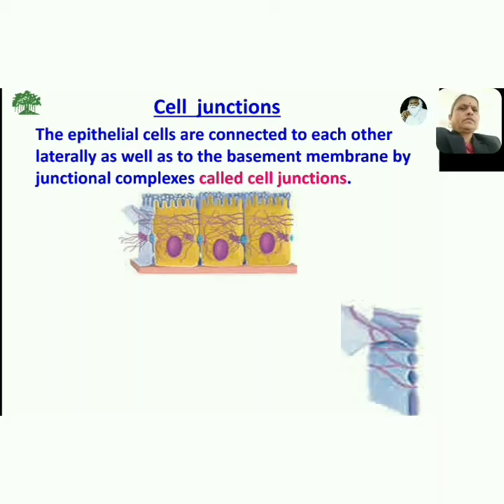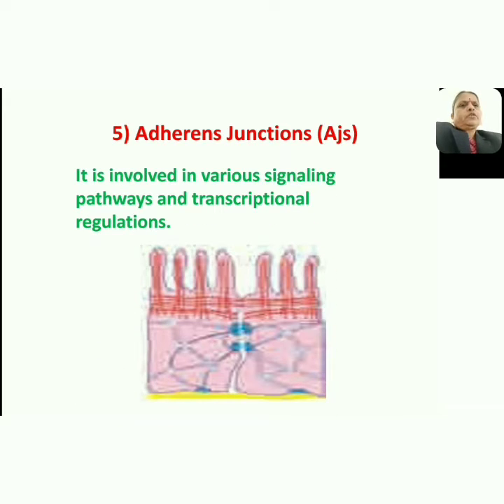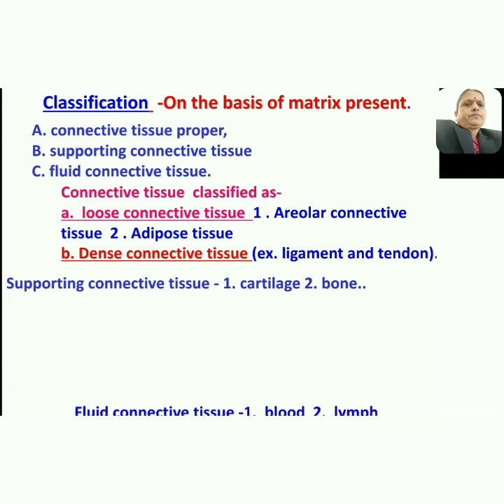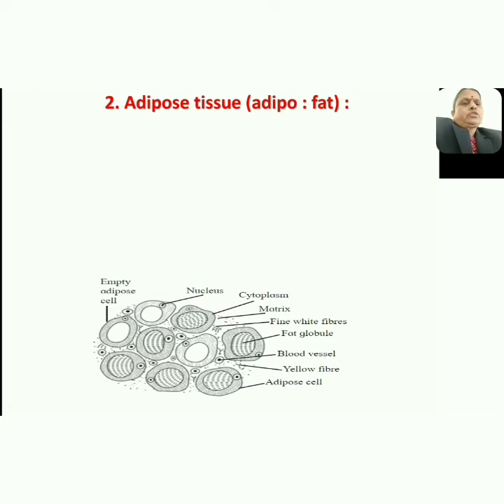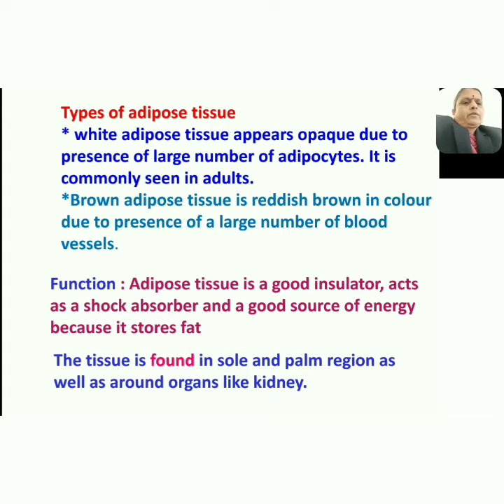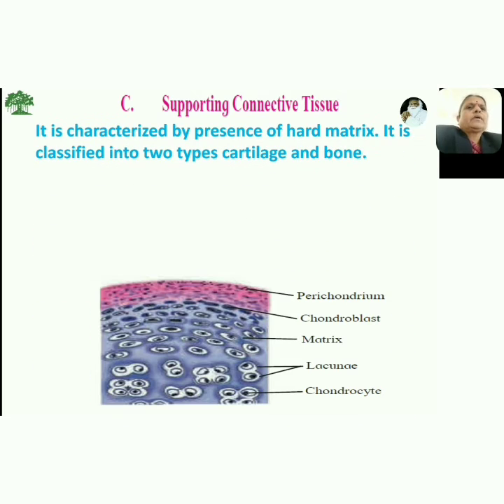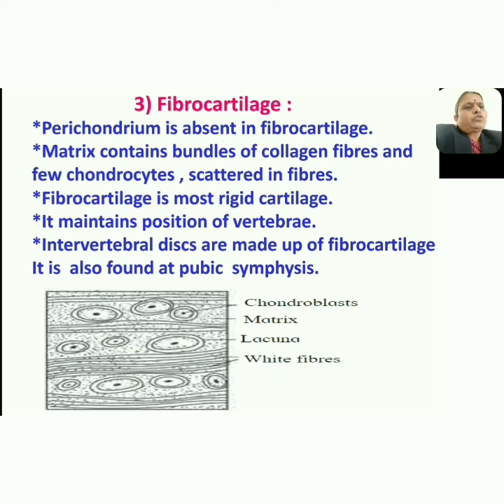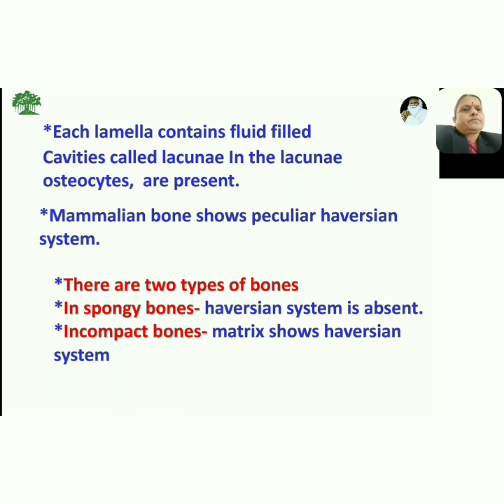2 cell Junctions and connective tissue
Mrs. Gaikwad S.A.
Department of Biology Y.C.I.S., Satara.
This Video is for XI Std. Biology